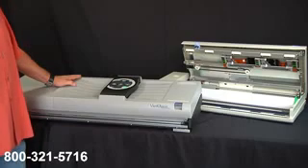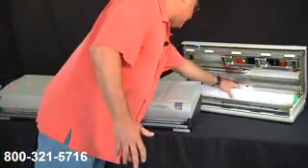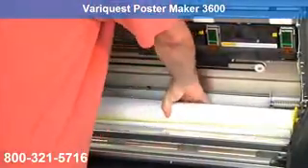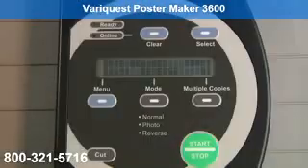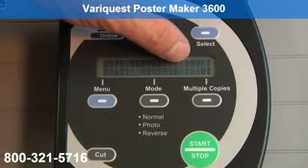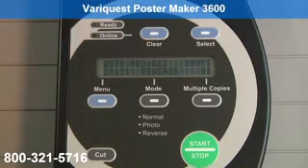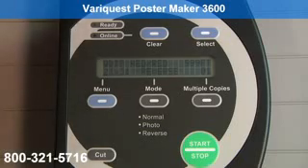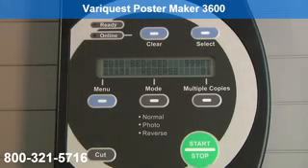Variquest poster maker 3600 New generic end caps new paper colors YouTube 240p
Bright White Paper Co is offering you best quality poster paper at whole sale prices.